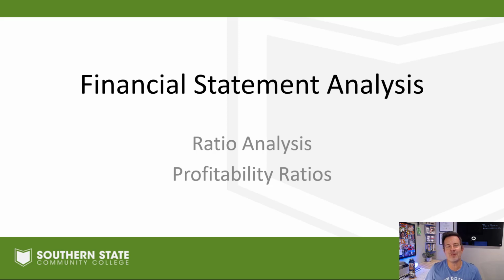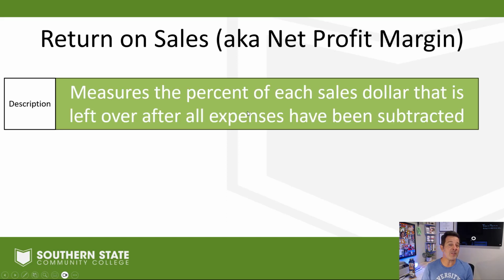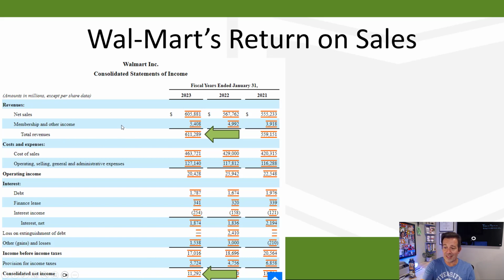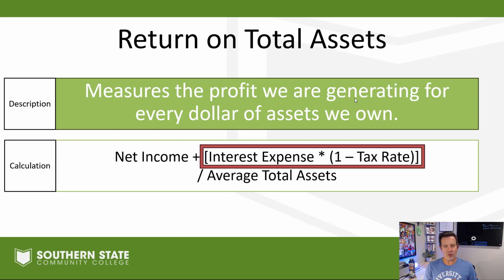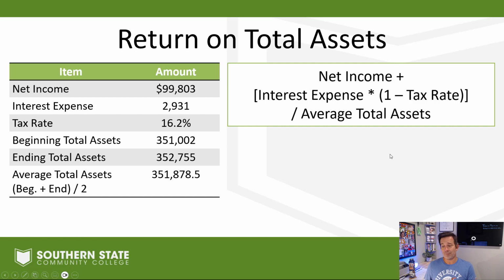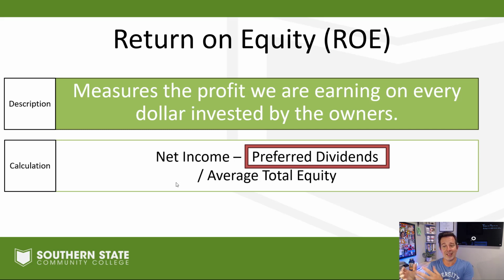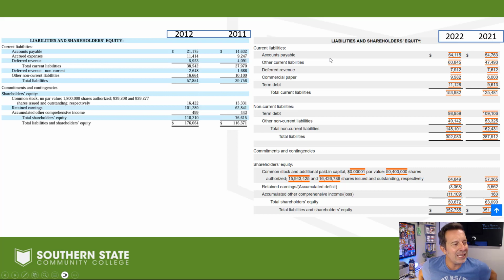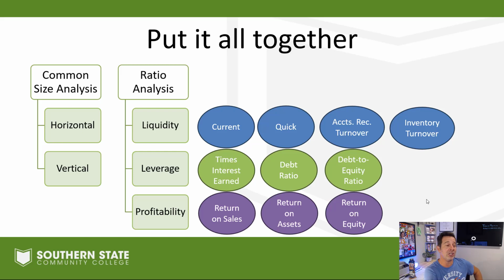ACCT 1102: Profitability Ratios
Checking in on Apple to see *just* how profitable they are using the Return on Sales, Return on Total Assets, and Return on Equity ratios.